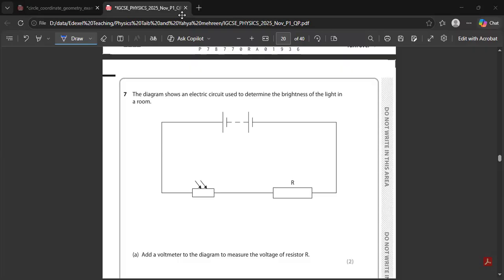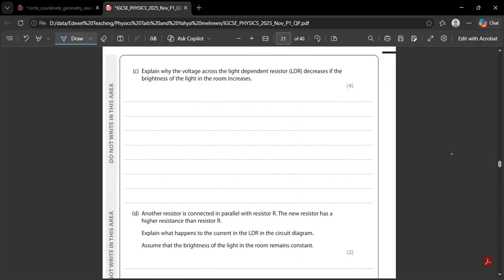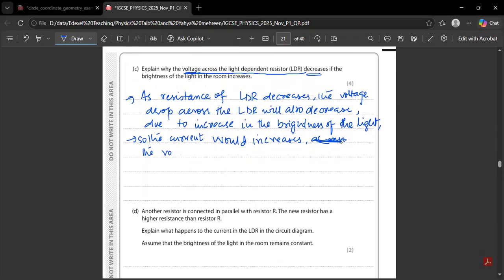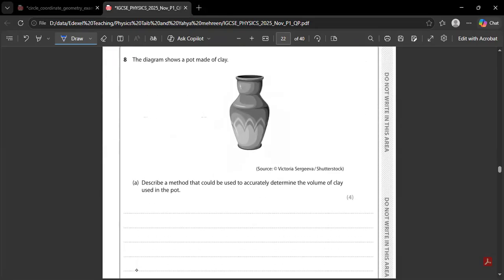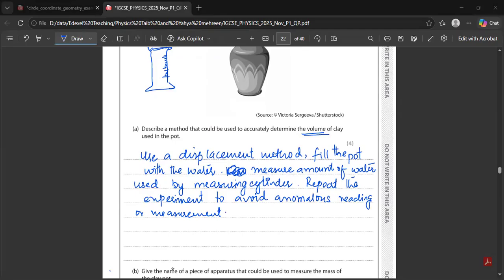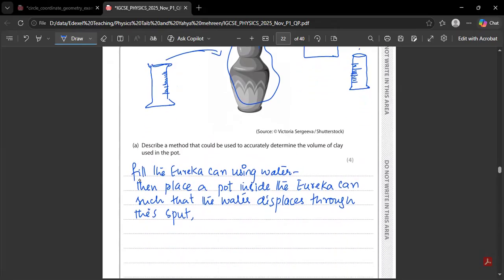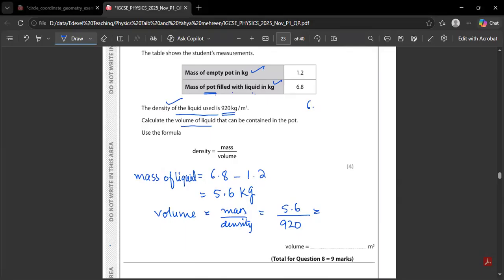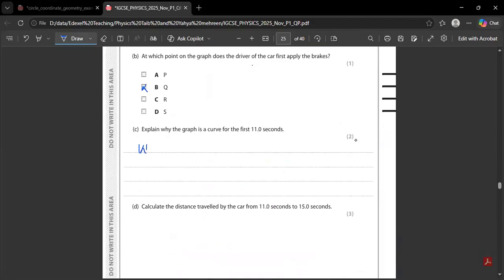Edexcel Physics Paper2 November 2025 with Sir Tauqeer Asif